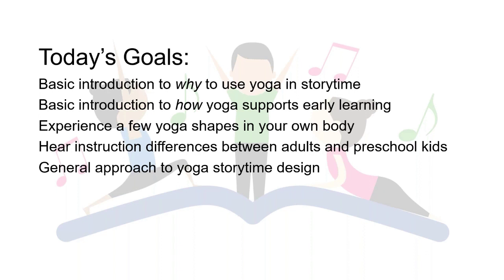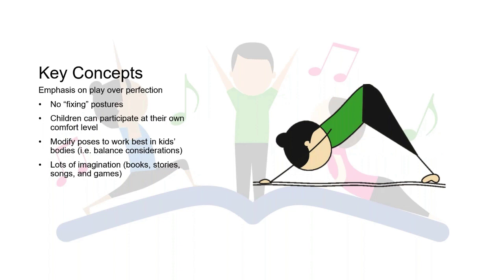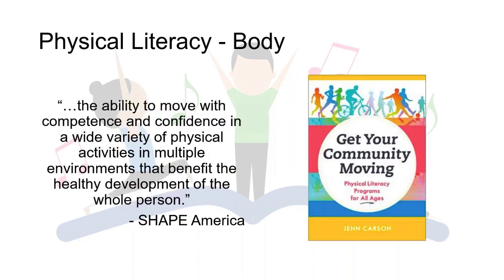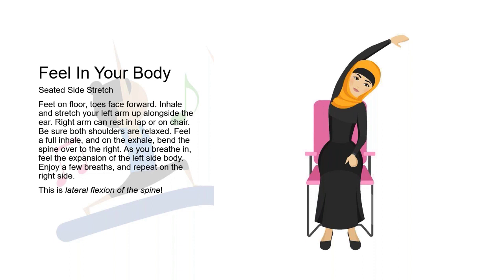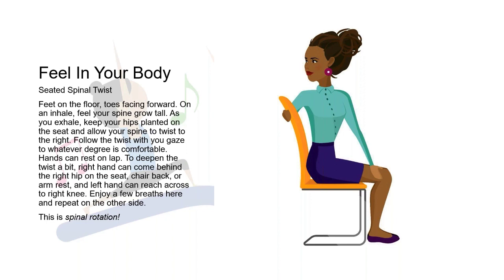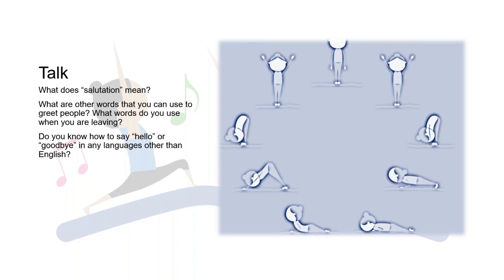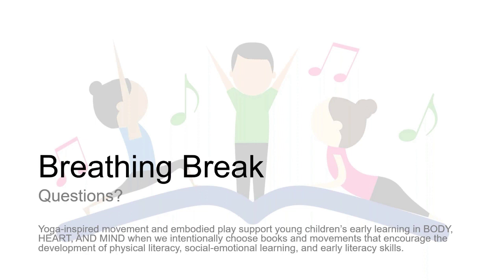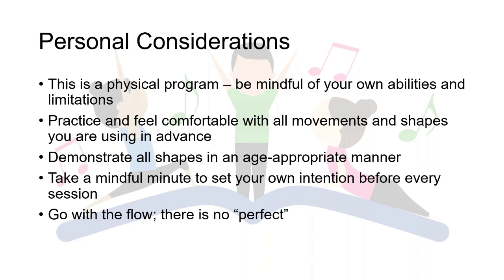STRETCH Your Storytime! Supporting Early Learning with Yoga and Movement_Infopeople Webinar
The centuries-old contemplative practice know as “yoga” is much more than a passing trend; it has physical, cognitive, and social-emotional benefits for practitioners of all ages, including preschool age children and their caregivers. This webinar will introduce participants to ways in which the intentional use of yoga-inspired movement in the storytime setting can support and enhance the work of youth services library staff and others helping prepare young children for school success. Presented live on June 5, 2018 by Katie Scherrer.

Find more information and contact Katie for custom professional development for your workplace